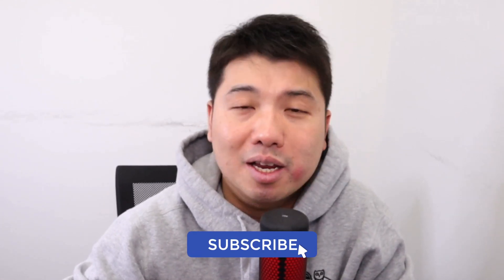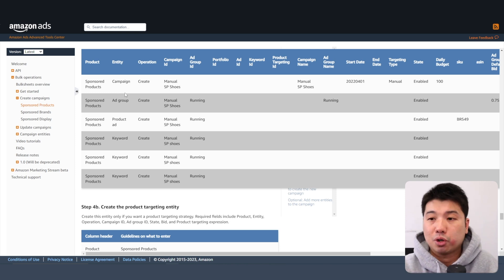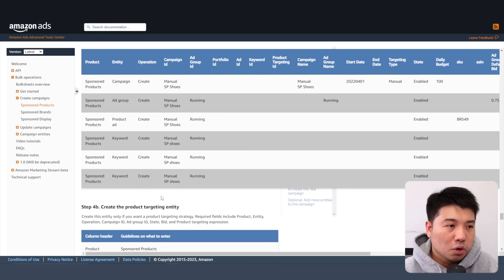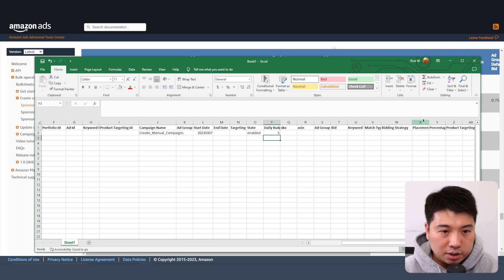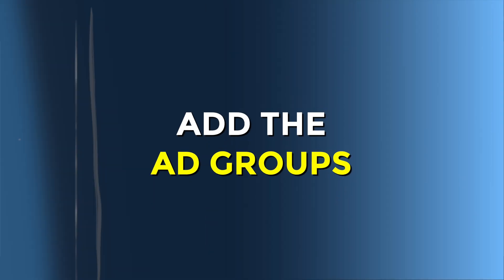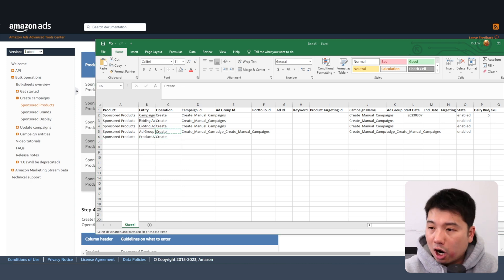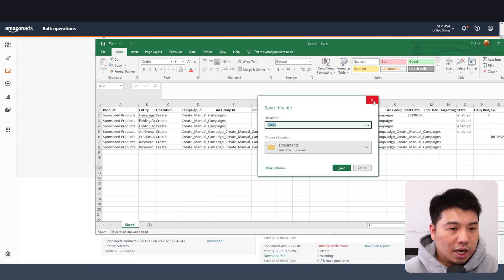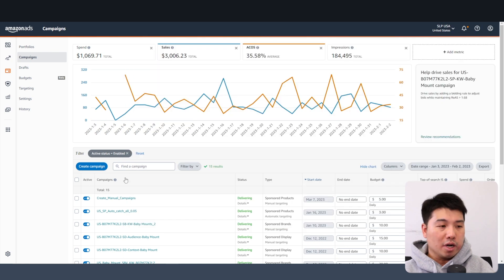Create Campaigns Using Amazon PPC Using Bulk Operations 2.0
00:00 - Intro
03:40 - Creating a spreadsheet
07:39 - Add the ad groups
09:30 - The keywords
11:39 - Upload the campaign
13:20 - Book in a call

SellerMetrics offers:
➡️A to Z Amazon PPC management, reach out for a free audit
➡️ Proprietary Amazon PPC technology

▶ Dayparting 📅
▶ Manual Optimizations
▶ Unified Marketplaces

SellerMetrics is tech-enabled Amazon PPC agency, founded by sellers, we dig deep into your Amazon advertising data to come up with actionable strategies to lower your ACoS and grow your brand